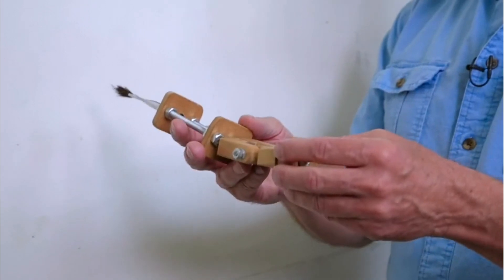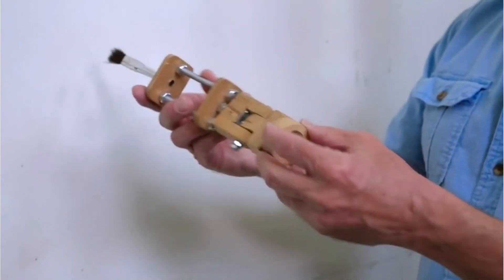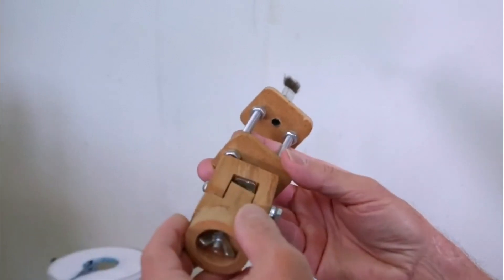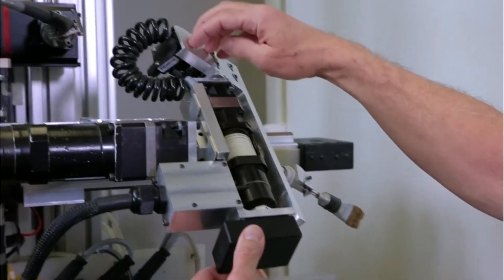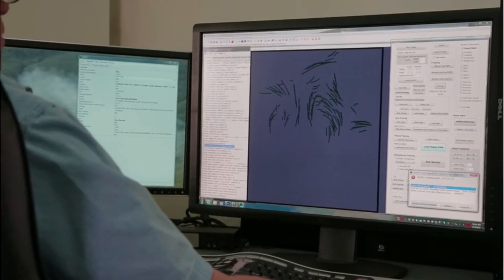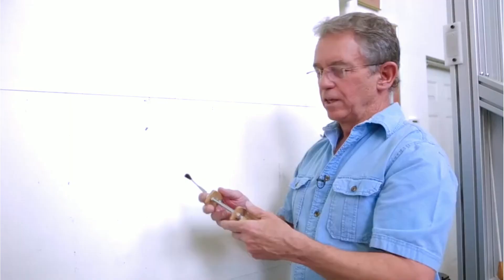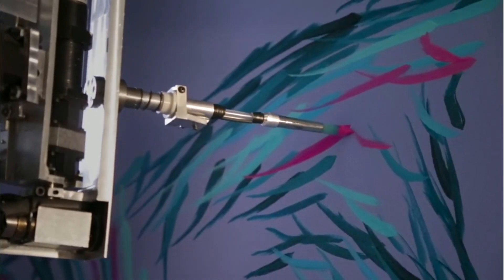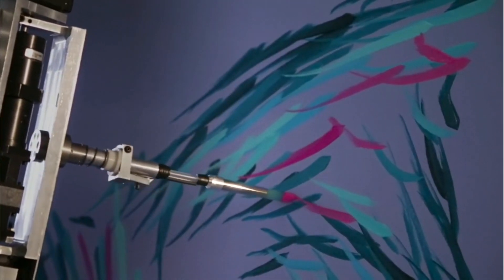Automating the Painting Robot’s Wrist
Paul Kirby explains how a robotics project evolved over 20 years, starting with a wooden mockup and developing into a system with motors and encoders for precise, human-like brushstrokes. Learn how automation enhances artistic capabilities and supports projects like creating delicate, misty effects inspired by light and motion.